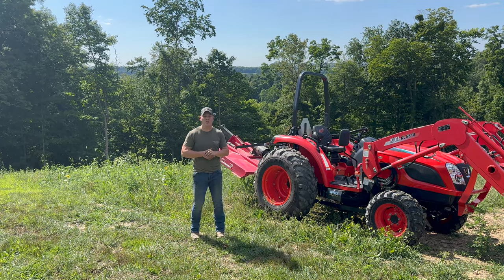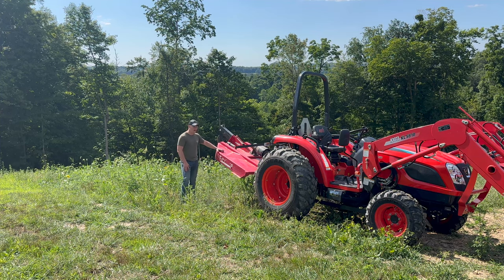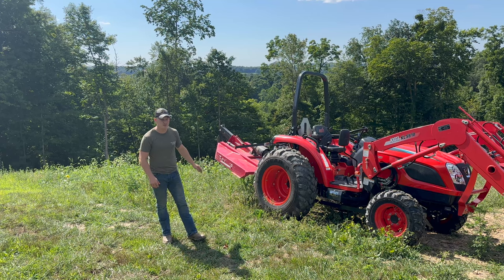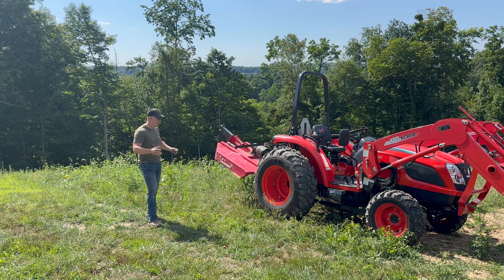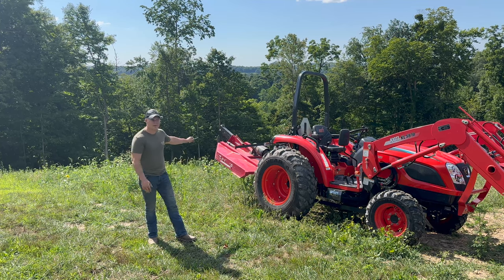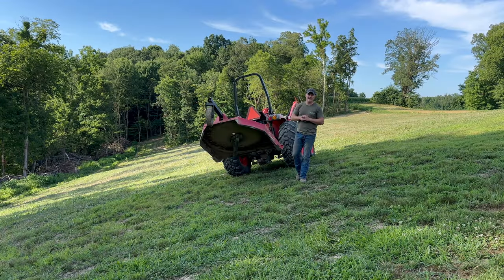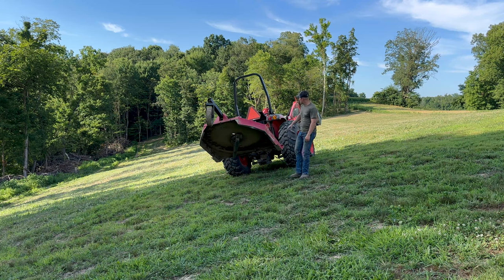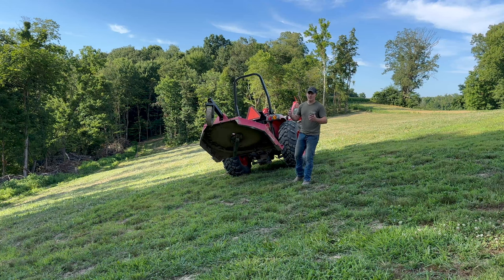One TRACTOR attachment that makes all the DIFFERENCE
It's that time to use the BRUSH HOG to mow the new pasture for the first time which makes all the difference. We will have the help of our new TRACTOR the Kioti NS6010 on this project along with the perfect attachment. What a breeze the tractor makes this job, so sit back, relax and enjoy as much as we do!

- Pallet Forks
- Tractor Steering Wheel Knob
- Seat bypass
- John Deere Robs Lights
- STIHL Rapid Super Chainsaw Chain 20" Bar .325 pitch .063 gauge
- Category 1 Quick Hitch Adapter Bushings
- Slow Moving Vehicle Sign Triangle Sign,Plastic
- GSPSCN Portable Tire Inflator Double Cylinder Air Compressor Pump
- Hot Shot's Secret SSFP Signature Series Fuel Pack 32 Ounce 2 Pack

- 3M WorkTunes Connect Hearing Protector with Bluetooth Technology

- Micro Phone

Hillcreek Outdoors
Lancaster, Ohio